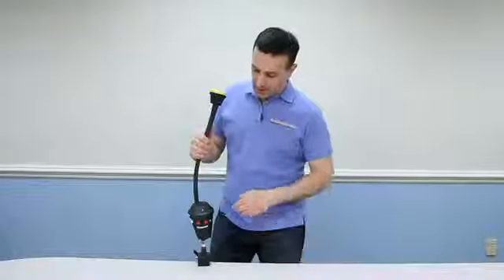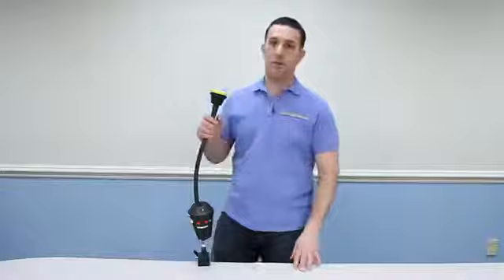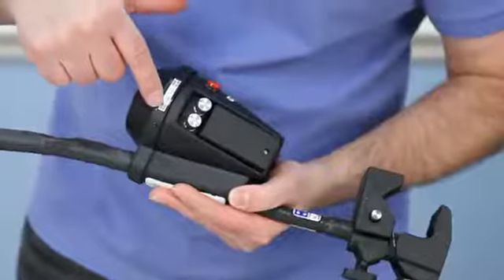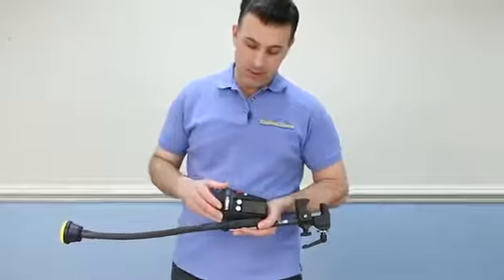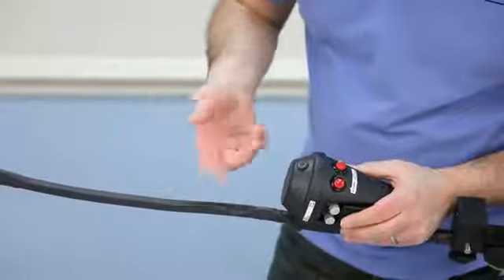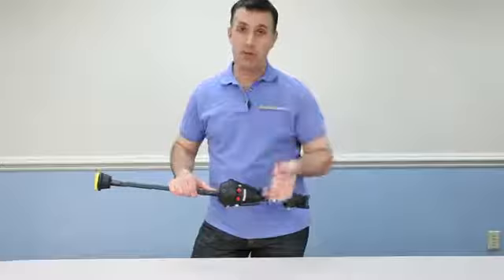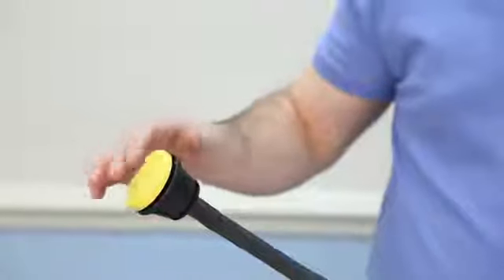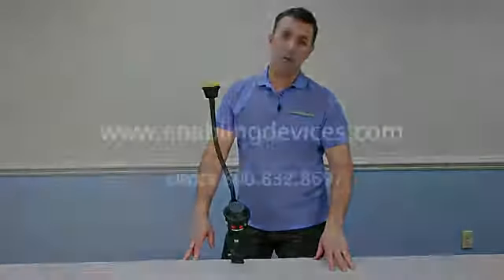Announcer Communicator with Six Levels- RehabMart.com